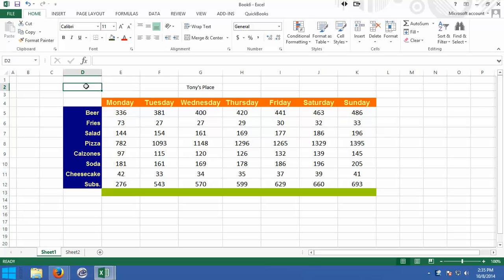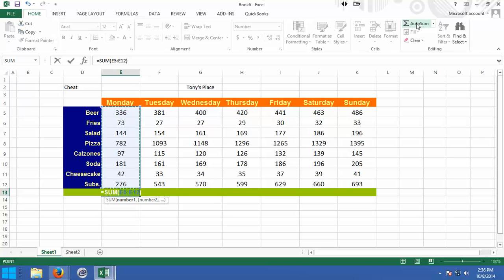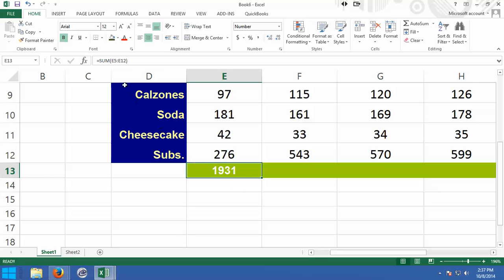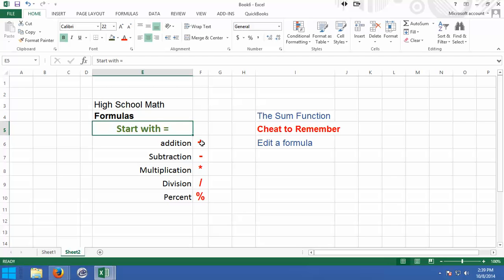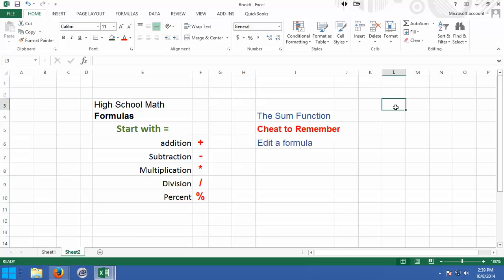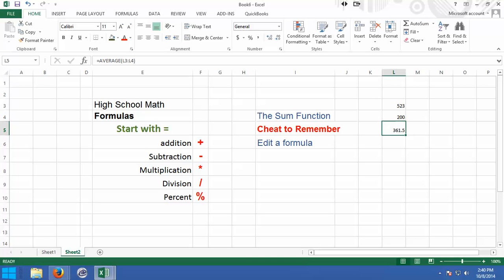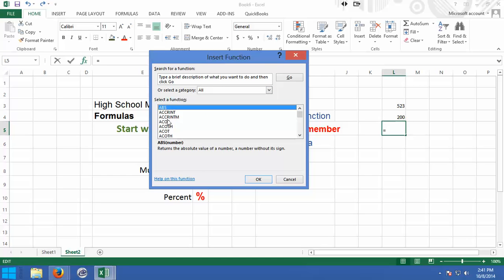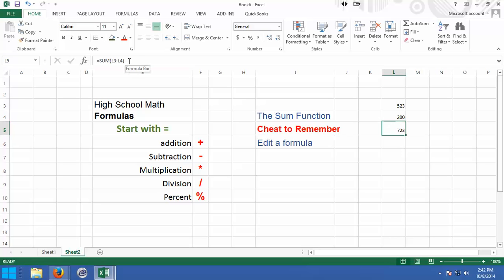Microsoft Excel Training: Formulas